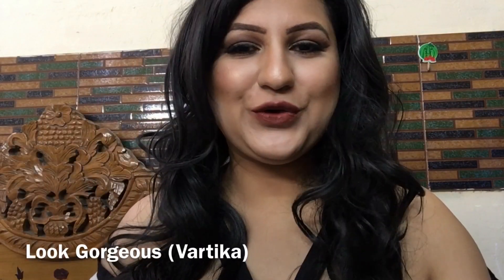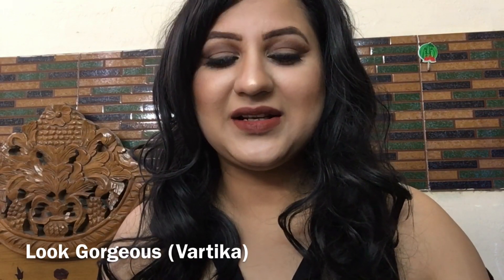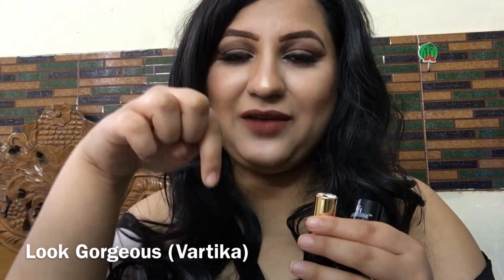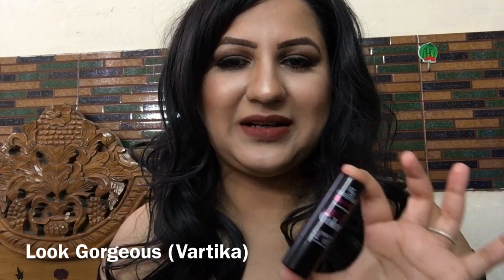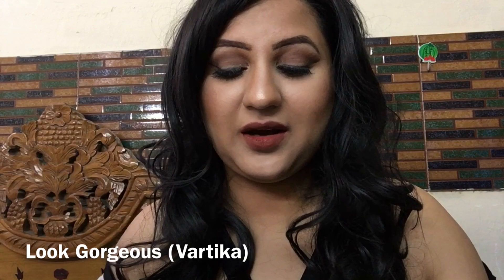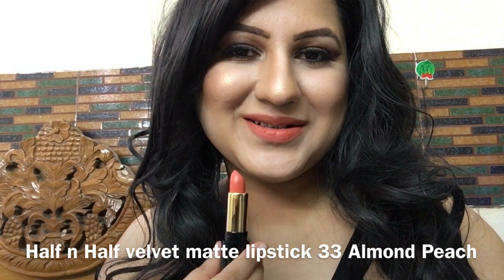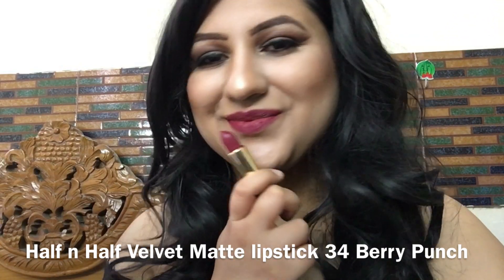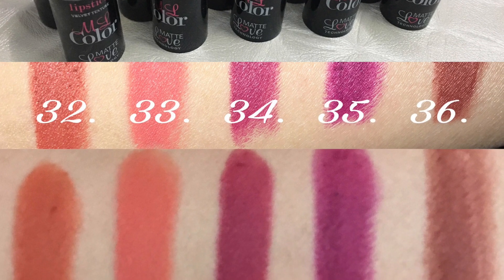NEW Half n Half Velvet Matte Lipstick Review Swatches/ under rs200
NEW Half n Half Velvet Matte Lipstick Review Swatches/
Best affordable velvet matte lipstick under Rs200

One lipstick Rs200
Buy any 2 At Rs180 each
Buy any 3 for Rs175 each
Buy all 5 at 165 each

Shipping is Rs75 on your total order, if you need anything else as well check this link to see 800 pictures of almost all available products and then whatsapp your order on 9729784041, payment is by bank or paytm: